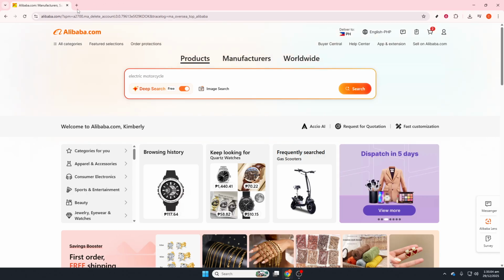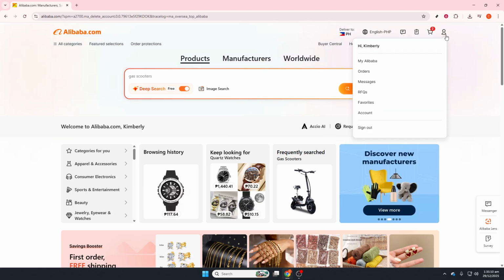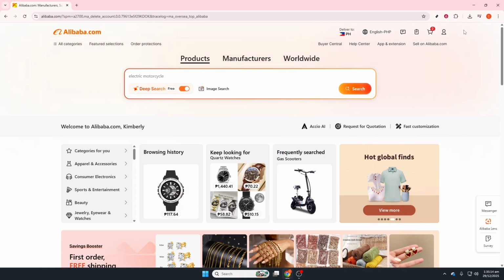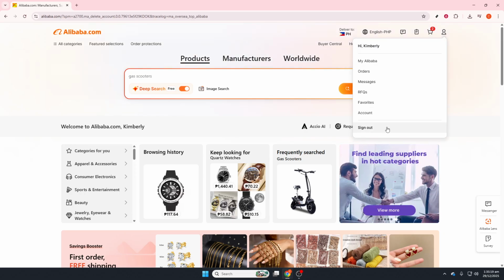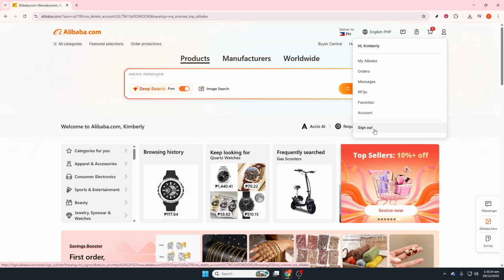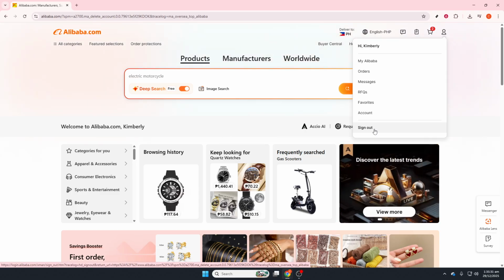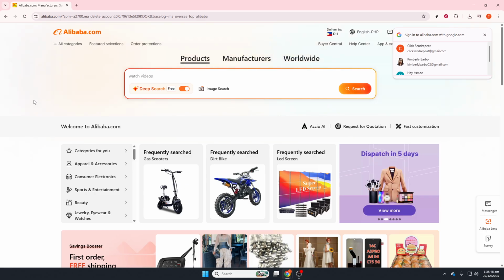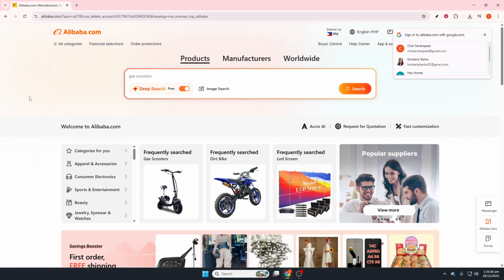How To Log Out On Alibaba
Switching accounts or just want to secure your session? 🔐 In this video, I walk you through the updated 2025 Step-by-Step Guide on How To Log Out of Your Alibaba Account on both the Mobile App and Desktop!